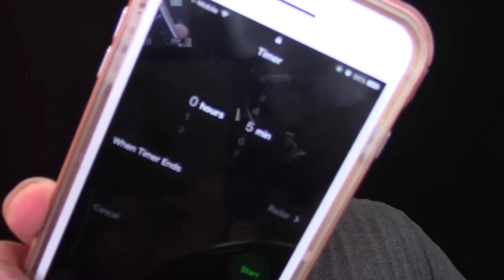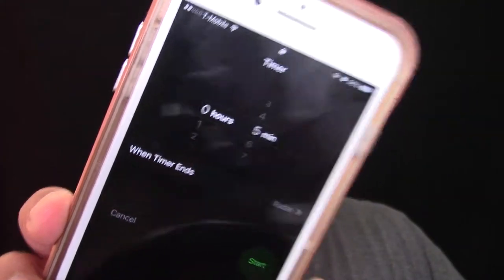5 MINUTE MAKEUP CHALLENGE | JOVANY ROMO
‼️ HELP ME REACH ALL THE PEOPLE IN THE WORLD ‼️

JOVANYROMO

‼️ALL EMAILS CONTACTING ME TO JOIN A YOUTUBE NETWORK WILL BE IGNORED ‼️

📍E Y E S:

-LA Girl Cosmetics Pro HD Concealer ( Creamy Beige )
-Makeup Geek Cosmetics Bronzer ( Half Hearted )

📍F A C E:

-La Girl Cosmetics Pro.Prep Smoothing Primer
-Tarte Amazonian Clay Foundation ( Tan Honey )
-L.A Girl Cosmetics Pro HD Concealer ( Creamy Beige )
-La Girl Cosmetics Pro Face Powder ( Soft Honey & Warm Caramel )

-Canon Vixia HR 600 Camcorder “Discontinued”

-Targus TG-5060LR Tripod

-Neewer 18” Ring Light Dimmable

-Incandescent Clamp Light

-Backdrops Are From A Fabric Store

-iMovie

My name is Jovany Romo I’m 24 years old and i am a cosmetologist .I been doing makeup and hair since I was 16. I’ve been in the industry for a little over 8 years this is my passion and what I enjoy doing. I did attend a cosmetology school and graduated and got my license which was the best thing that has ever happened to me. I worked as a freelance makeup artist for a while I worked a lot in glamour parties aka glamour shots and I did want to do youtube videos for a very long but I never had the guts to upload my videos because back when I started makeup boys in makeup were not accepted as much as they are now and I’m not gonna lie I was afraid of the hate I was gonna be getting. But here I am and enjoying this youtube creator world and I hope you join me in this amazing journey I want to have all of you guys in my life forever and thanks so much for subscribing.!